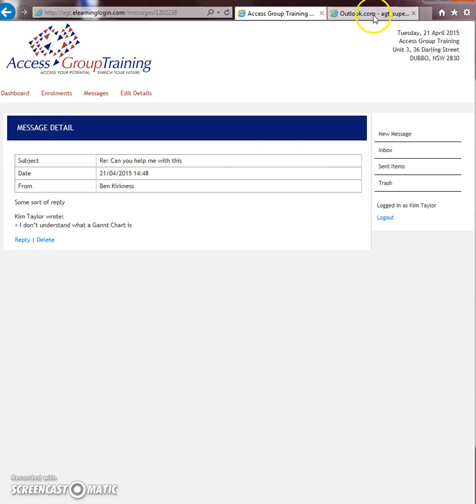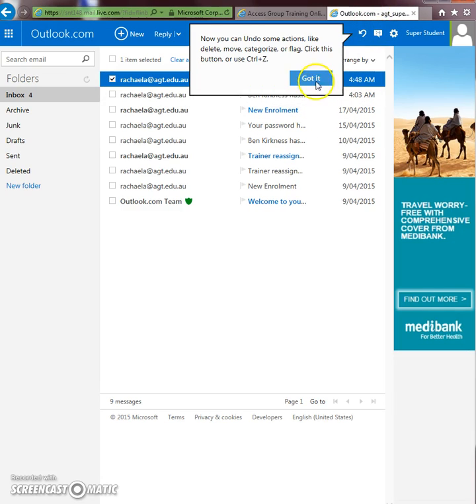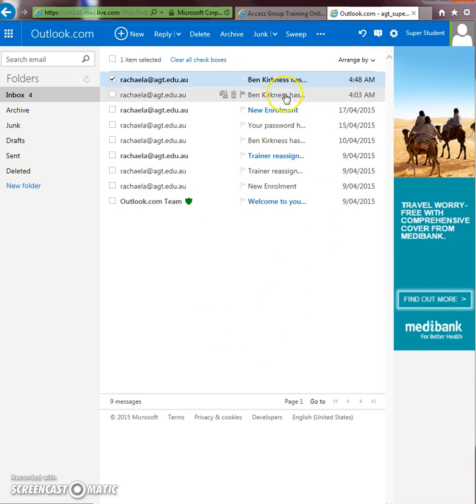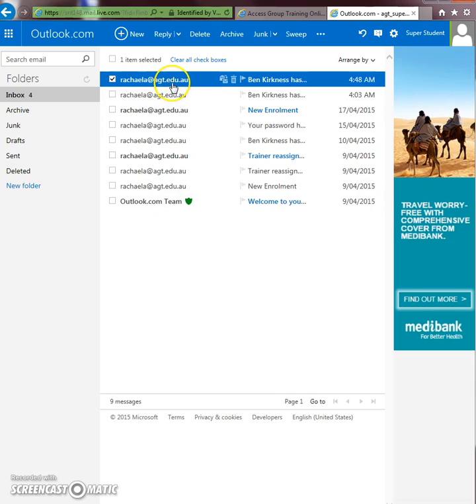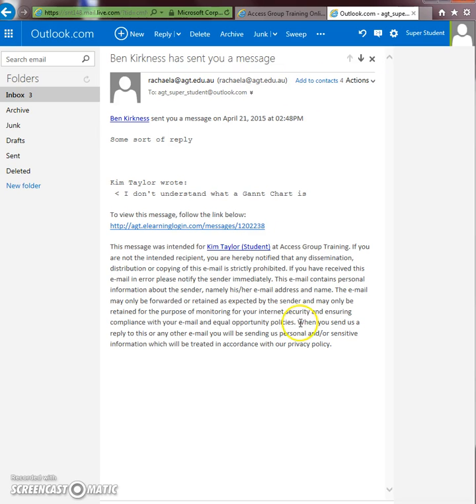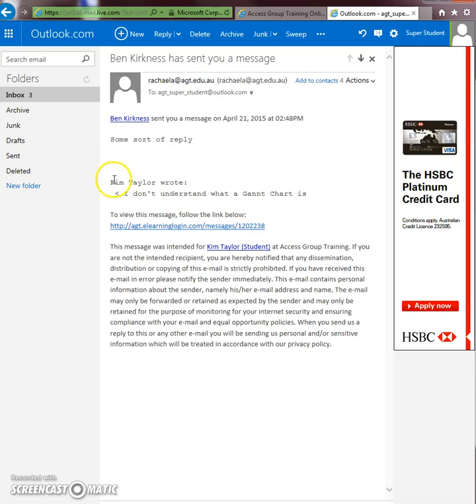Communicating with your Trainer Part 1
This video deals with the important concept of how to communicate and stay in contact with your trainer.

Long story short - use the messaging system on the eLearning There are some tricks involved though, so better to watch this short video for the whole story.